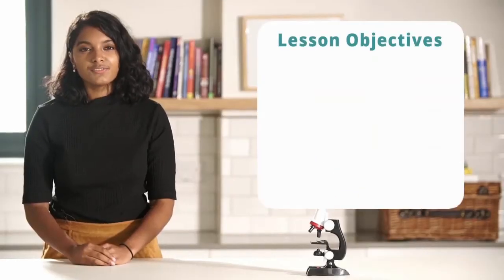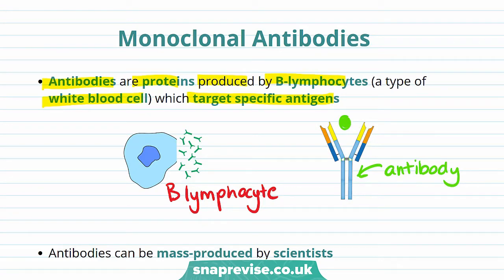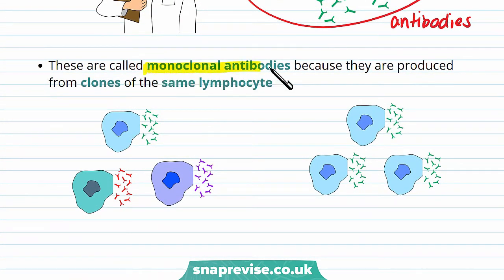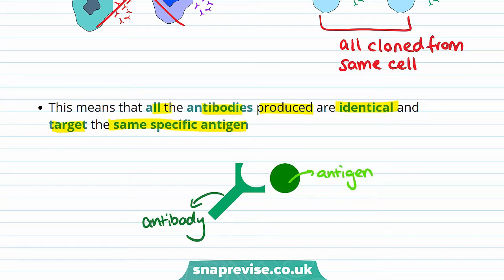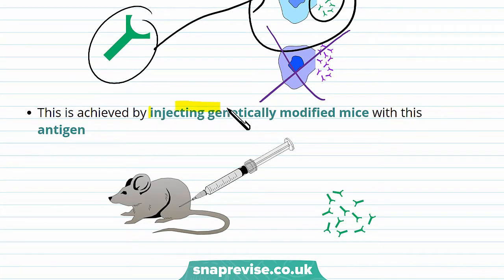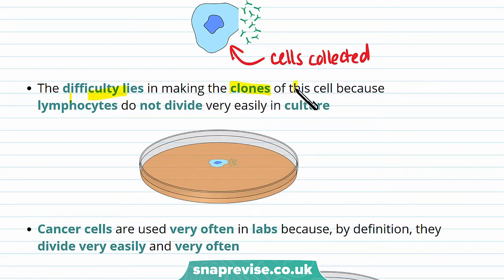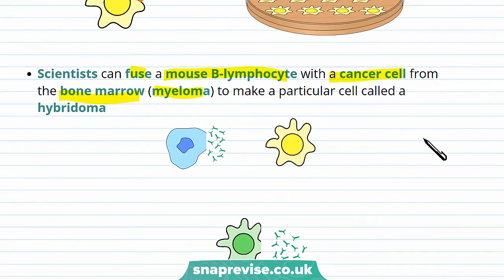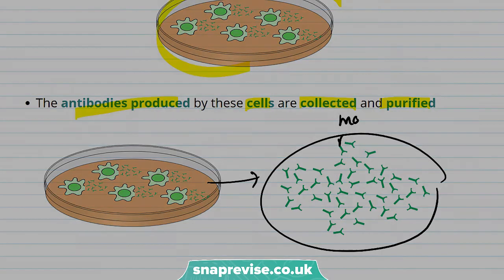Monoclonal Antibodies | 9-1 GCSE Science Biology | OCR, AQA, Edexcel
to unlock the full GCSE Biology & Combined Science videos series for the new 9-1 OCR, AQA and Edexcel specifications.

They key points covered in this video include:
1. Monoclonal Antibodies
2. Production of Monoclonal Antibodies

Monoclonal Antibodies

Antibodies are proteins produced by B-lymphocytes (a type of white blood cell) which target specific antigens. Antibodies can be mass-produced by scientists. These are called monoclonal antibodies because they are produced from clones of the same lymphocyte. This means that all the antibodies produced are identical and target the same specific antigen.

Production of Monoclonal Antibodies

To produce antibodies that target a specific antigen of interest, we need to obtain the correct lymphocyte. This is achieved by injecting genetically modified mice with this antigen. Their immune response produces B-lymphocytes that make antibodies that bind to this antigen - these cells are collected. The difficulty lies in making the clones of this cell because lymphocytes do not divide very easily in culture. Cancer cells are used very often in labs because, by definition, they divide very easily and very often. Scientists can fuse a mouse B-lymphocyte with a cancer cell from the bone marrow (myeloma) to make a particular cell called a hybridoma. These are then cloned to make lots of identical hybridomas. The antibodies produced by these cells are collected and purified.

Summary

1. Monoclonal antibodies are antibodies mass-produced in the lab by from clones of the same lymphocyte
2. This means all the antibodies are identical and target the same specific antigen
3. Their production involves the injection of genetically engineered mice with the antigen of interest, followed by the collection of B-lymphocytes that produce antibodies to that antigen
4. To make cultures of cells producing the correct antibody, these B-lymphocytes are fused with cancer cells (myelomas) to make hybridomas
5. These are cloned, and the antibodies they produce are collected and purified